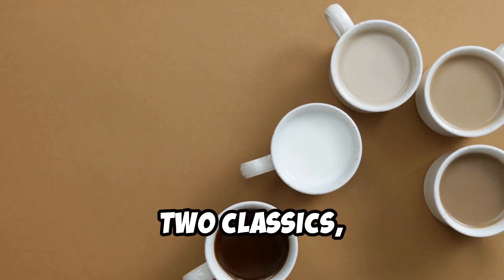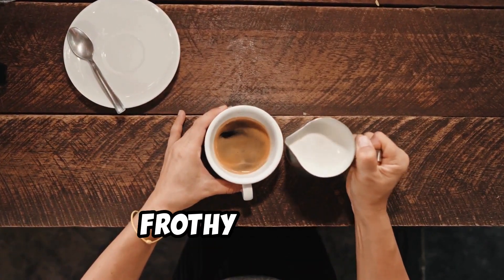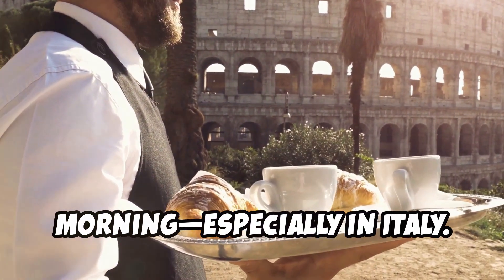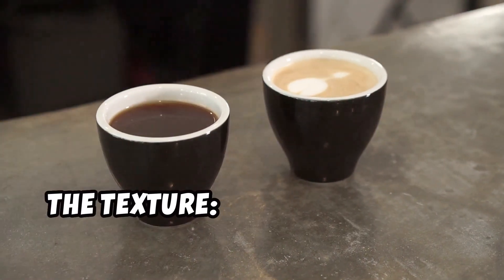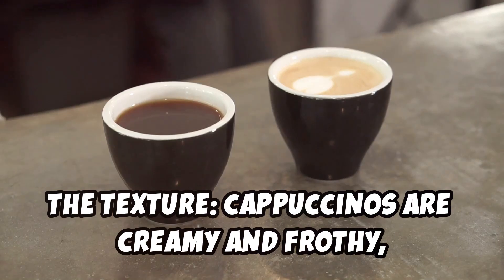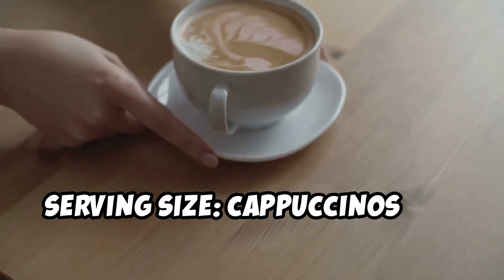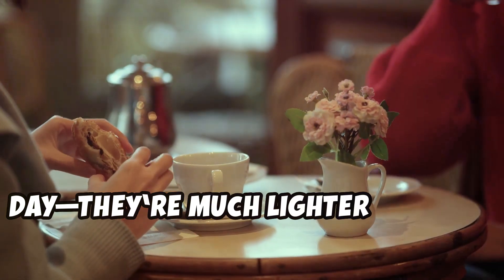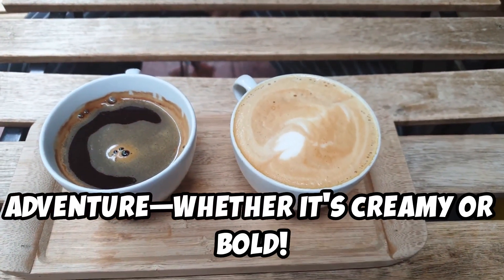Cappuccino vs Americano: What's the BEST Coffee for You?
Cappuccino vs Americano: Which One Should You Choose?

✅French Press
✅Drip Coffee Makers
✅Hamilton Beach 2-Way 12 Cup Programmable Drip Coffee Maker & ✅Single Serve Machine
✅BLACK+DECKER 12 Cup Thermal Programmable Coffee Maker
✅Mr. Coffee 10 Cup Thermal Programmable Coffeemaker, Stainless Steel
✅ Espresso Machines

⭐ Coffee Grounds
⭐ Best Selling Kettles
⭐ Best Selling Micorwaves
⭐ French Press

🔵 Technivorm Moccamaster 49520 KM5 Burr Coffee
🔵 Coffee Bean Roaster Machine for Home Use,
🔵 Light Roast Coffee
🔵 Medium Roast Coffee
🔵 Dark Roast Coffee: